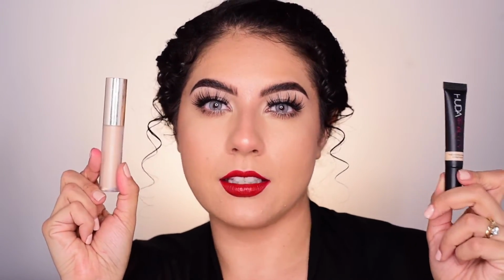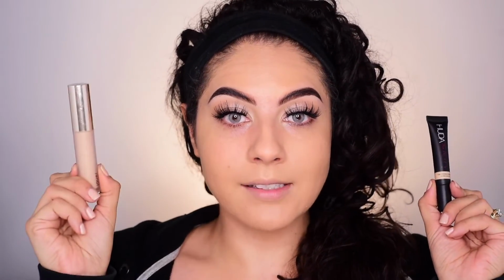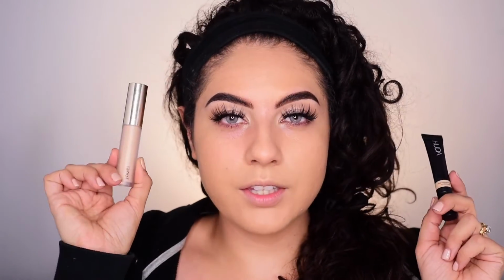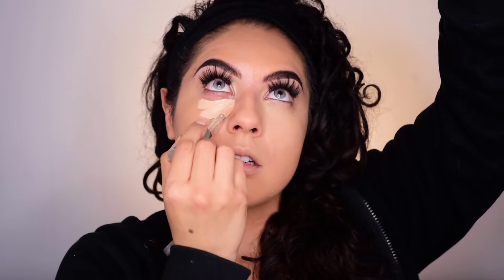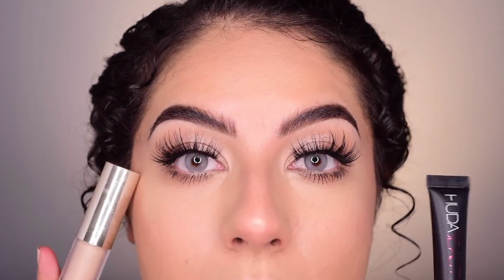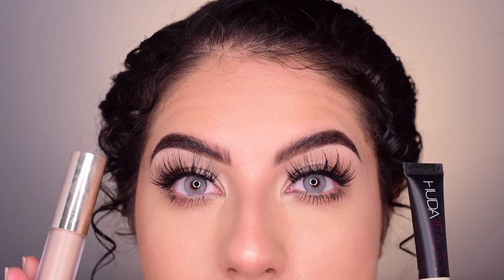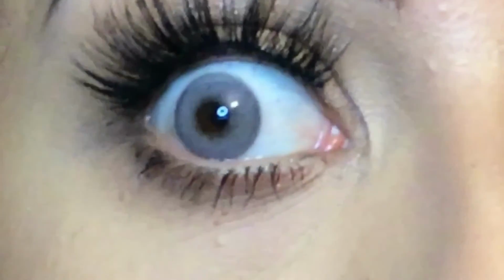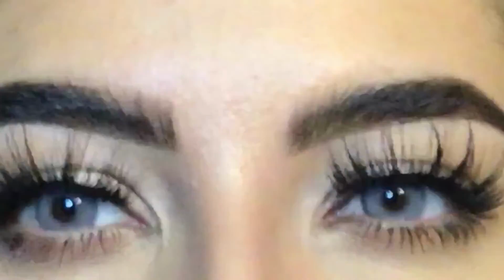JOUER Essential VS HUDA BEAUTY Overachiever: Battle of the Concealers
Hello Sunshines!!! This video is a Battle of the Concealers: the JOUER Essential VS HUDA BEAUTY Overachiever.

This video is not paid.